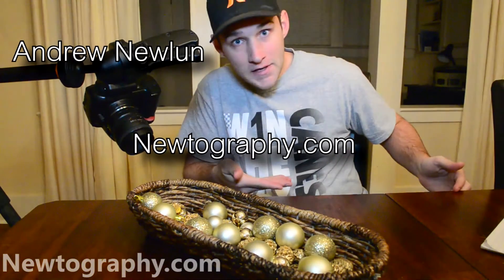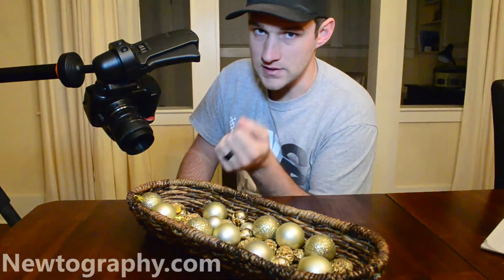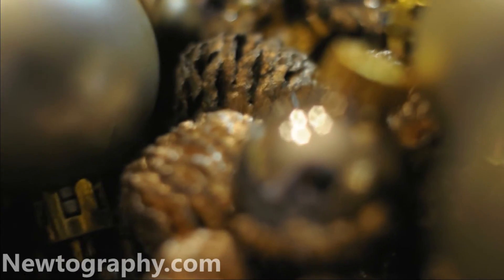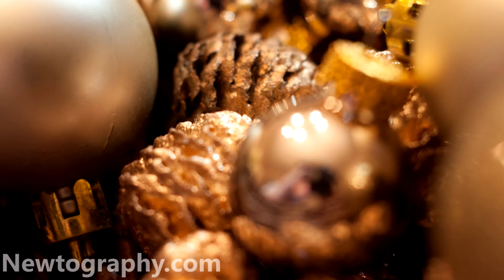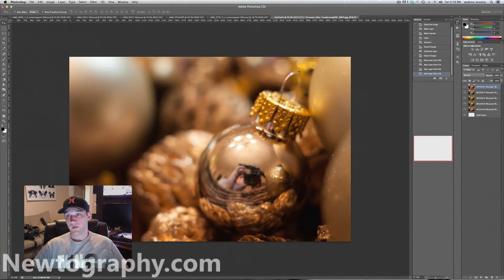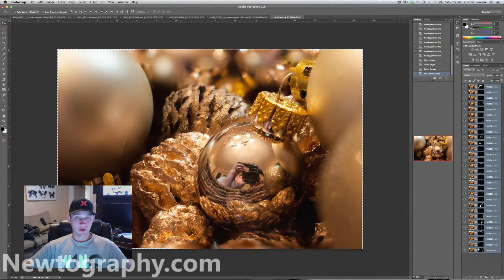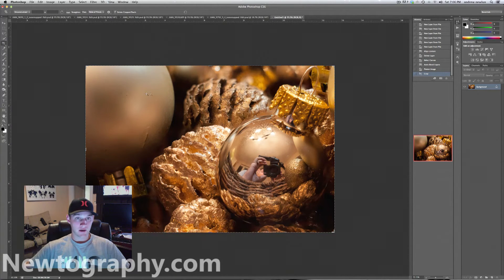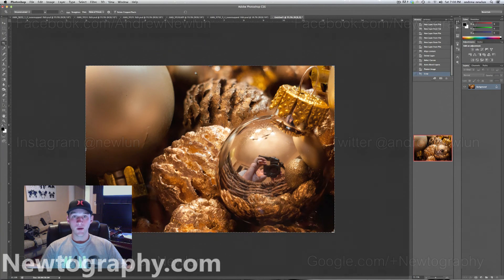FOCUS STACKING: Macro tutorial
In this video Andrew Newlun of Newtography.com takes us through a basic tutorial on how to focus stack in Photoshop for macro photography.